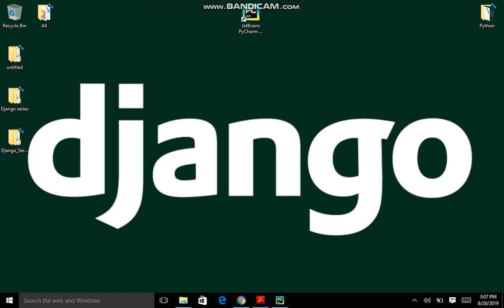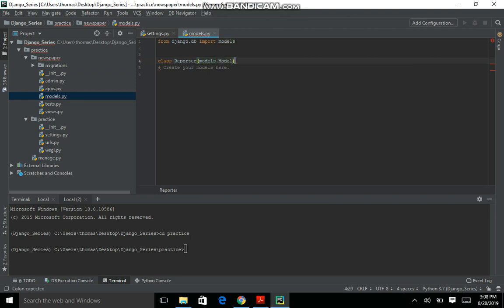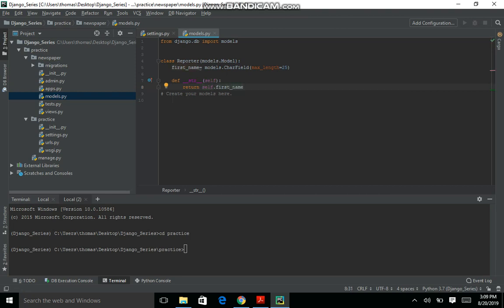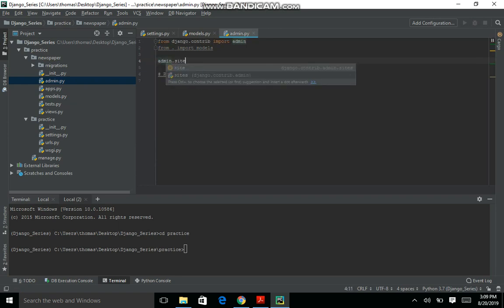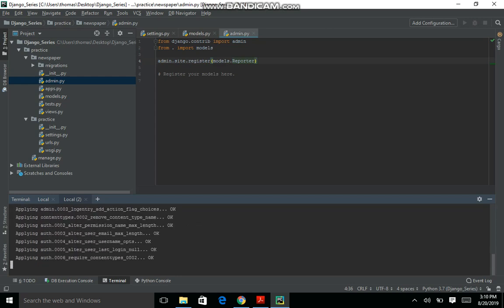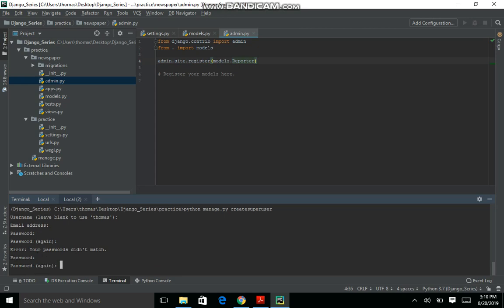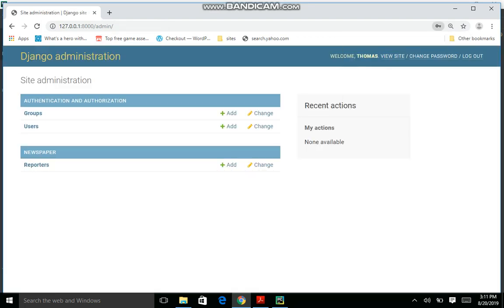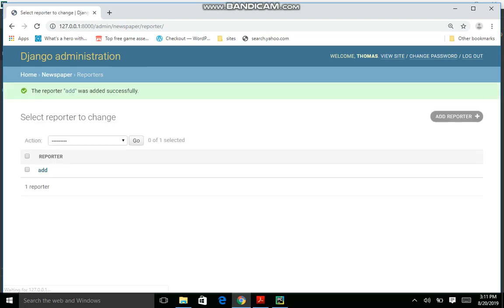Creating and registering a model.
Quick how to Create and Register a model with Python and Django.